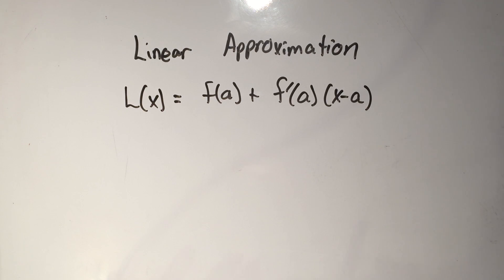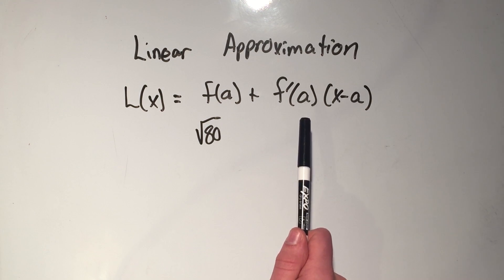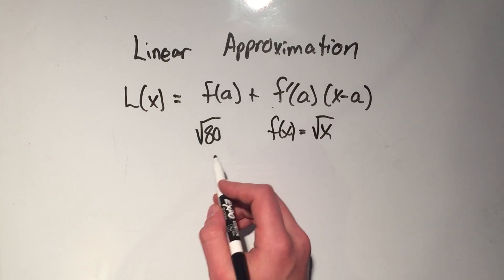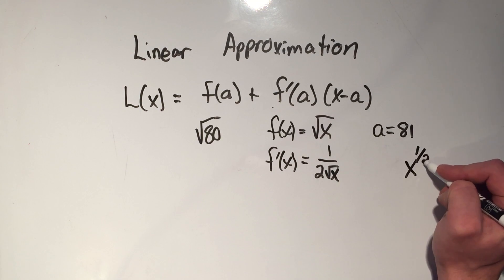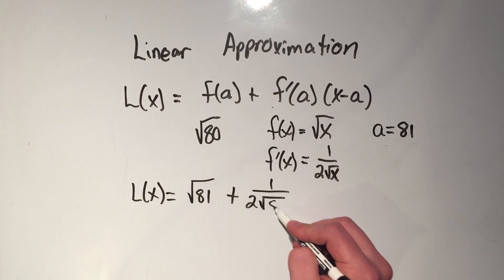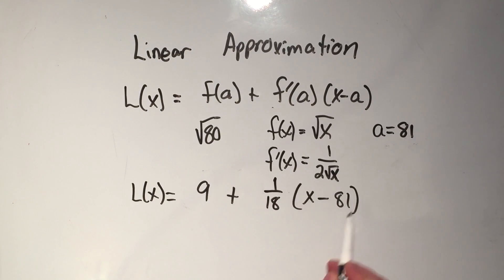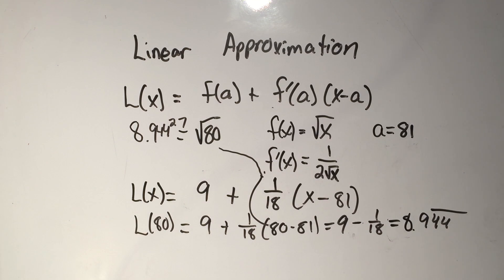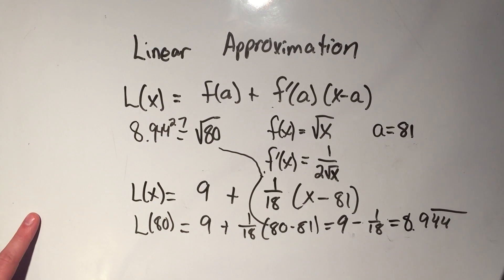Learn Linear Approximation In 5 Minutes